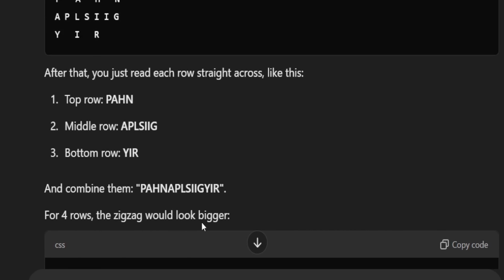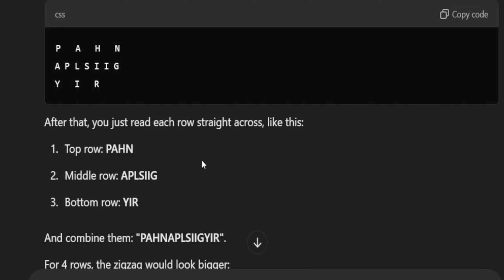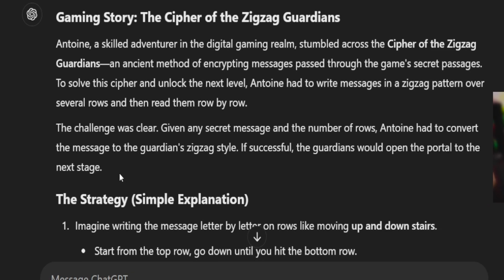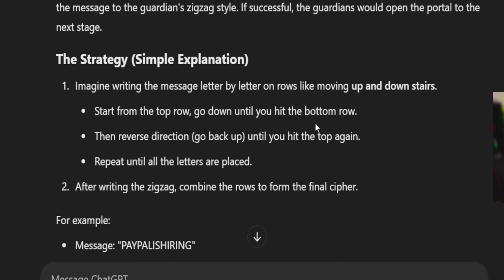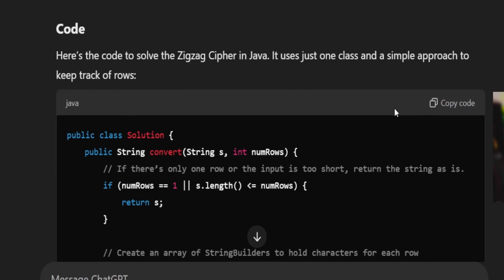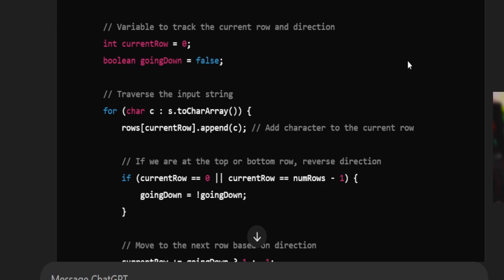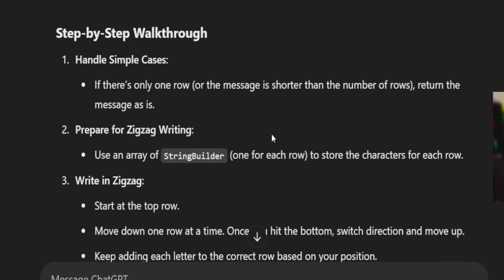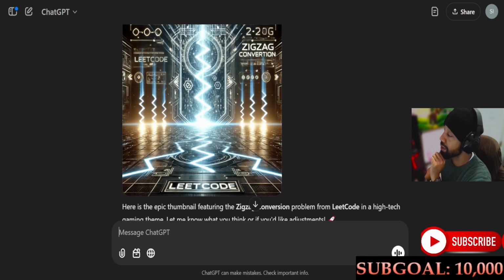LeetCode ZigZag Conversation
Efficient data structure choices.
Step-by-step Java implementation.
Optimizing for coding interviews.
Let’s code our way to victory STORY TELLING STYLE!